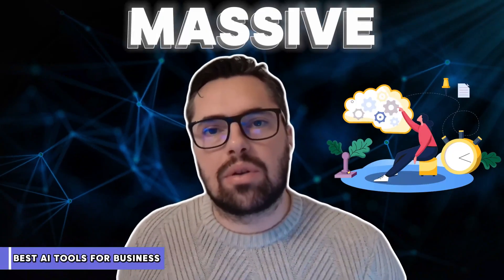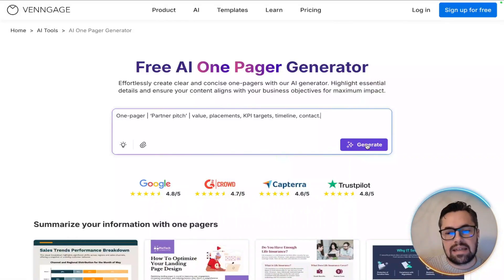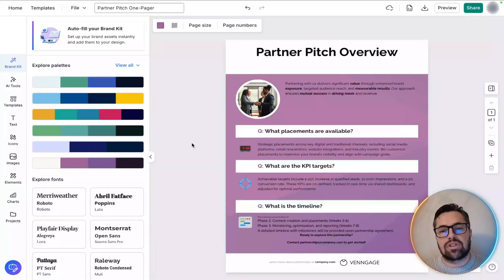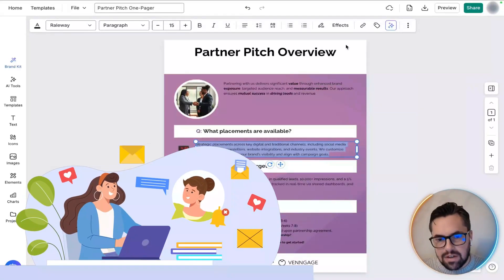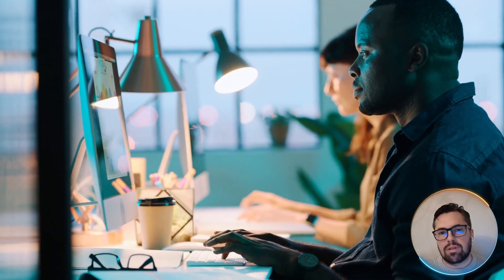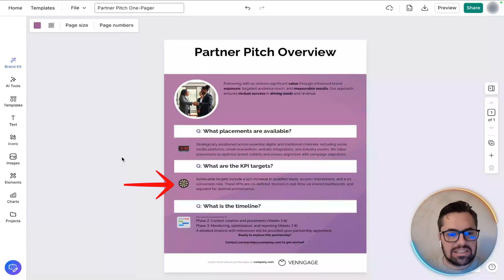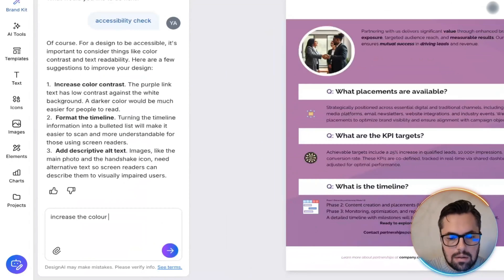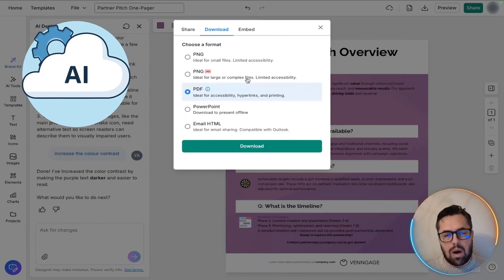Creating One-Pagers with AI business tools (Live Demo) ?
AI Business Tools | AI Document Generator | Professional Pitch Creator

Facing a last-minute, high-stakes partnership pitch with only a chaotic list of notes? This video demonstrates how powerful AI business tools can transform chaos into a polished, professional one-pager in just two minutes ? We provide a live, step-by-step demo of Venngage’s AI One-Pager Generator, showing you exactly how to move from rough bullet points to a brand-perfect deliverable.

In 2026, the design bottleneck is a thing of the past. Modern AI business tools automate the entire creative process—from logical structure to WCAG accessibility compliance. This allows you to stop fiddling with pixel alignment and start focusing on the strategy needed to close the deal.

⚡ Why Venngage is a Must-Have AI Business Tool? :

Prompt-to-Document: Simply paste your messy notes or a website URL, and the AI builds a structured framework with logical flow.
One-Click Venngage Autobrand: Instantly apply your company’s logos, color hex codes, and fonts across the entire document for perfect brand governance.
AI Writing & Polish: Use the Improve feature to switch from casual notes to a crisp, persuasive, and professional tone in seconds.
Smart Visualization: The AI automatically converts raw data into charts and suggests relevant icons to replace generic visuals.
2026 Compliance Standards: Every document includes an automated accessibility audit to ensure high contrast and screen-reader compatibility.

✨ Scaling Your Business Workflow: Venngage is part of a new generation of AI business tools offering over 100 specialized generators, including launch briefs, sales pitches, and 4K-ready infographics. Whether you're a founder, a marketer, or an account executive, this is how you produce professional documents at scale.

Chapters:

00:00 The Problem: An Urgent Partner Pitch with Chaotic Notes
00:35 The Solution: AI-Powered Document Creation
01:15 Step 1: Instant Structure from Bullet Points
02:00 Step 2: One-Click Branding with Brand Kit
02:45 Step 3: AI Text Refinement & Professional Polish
03:30 Step 4: Custom Icons & Translation for Global Reach